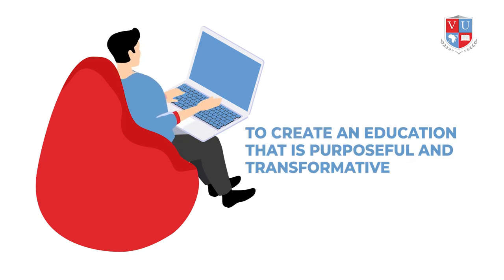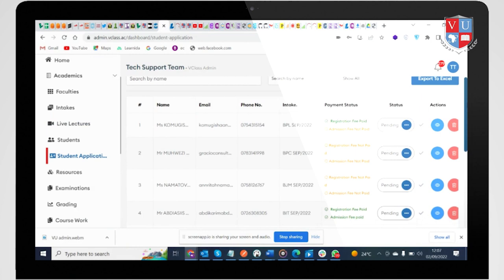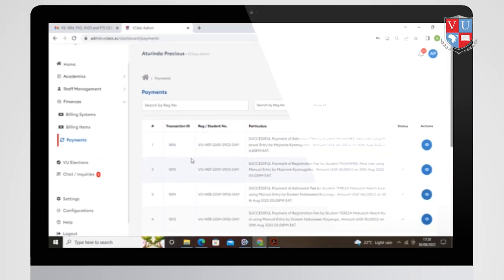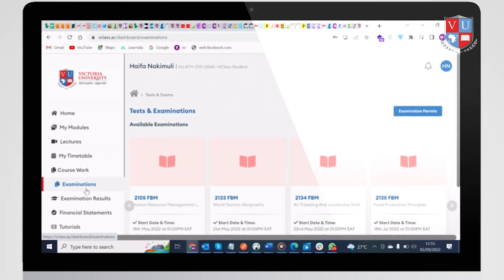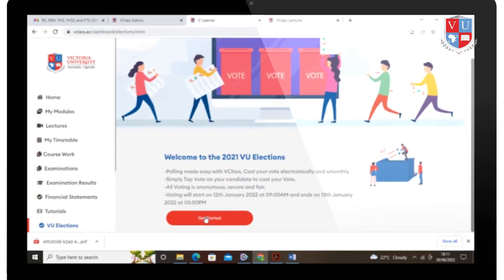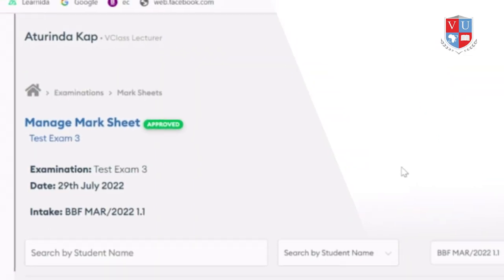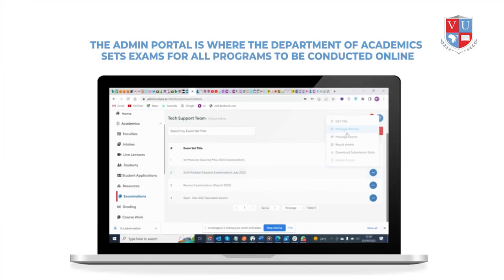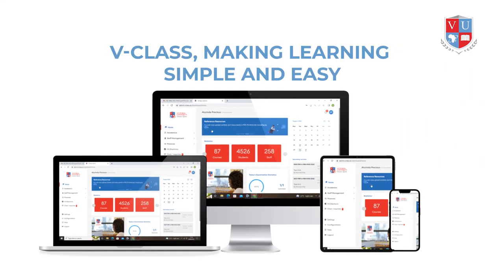VICTORIA UNIVERSITY VCLASS